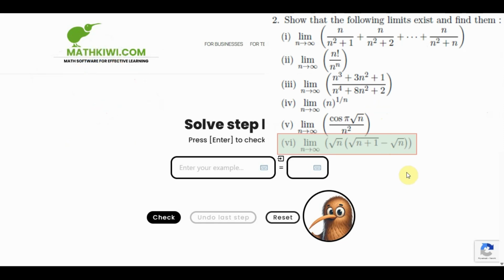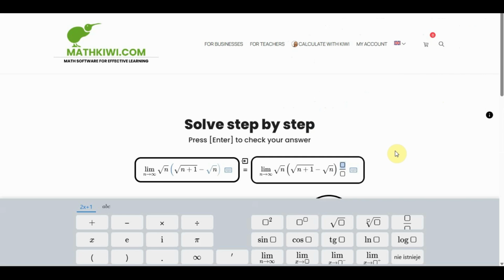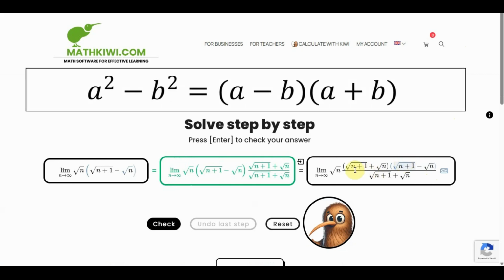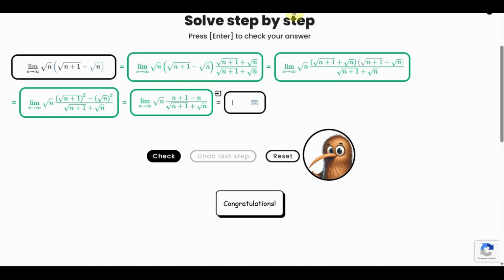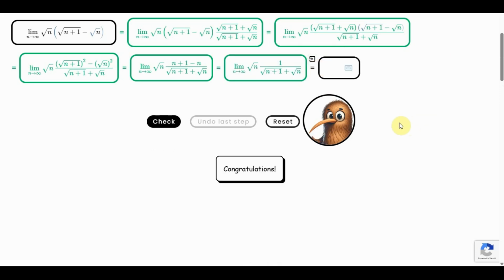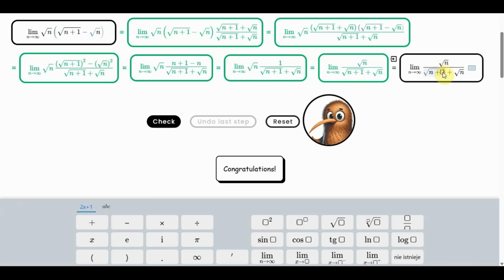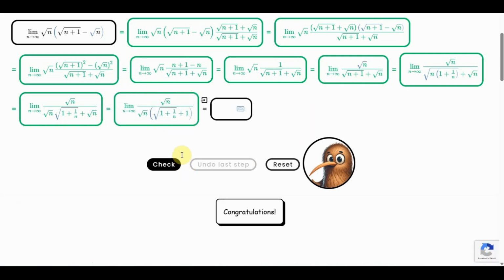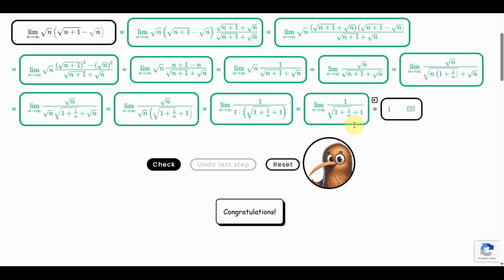Limits via Multiplying by the Conjugate — Mumbai University Example (Step-by-Step)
A clean, step-by-step walkthrough of the conjugate multiplication trick for limits, using a real Mumbai University-style example. You’ll see when to rationalize, how to use (a+b)(a-b)=a^2-b^2, and how to simplify radicals to finish the limit.
Perfect for high school and first-year calculus.
Try it in your browser: MathKiwi checks every step and explains mistakes.